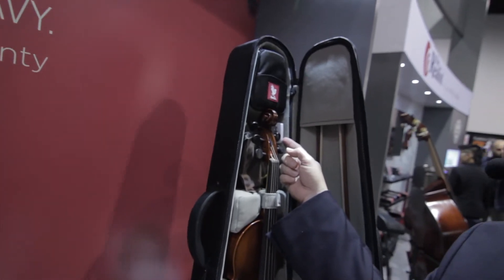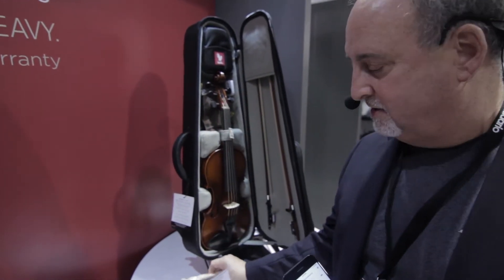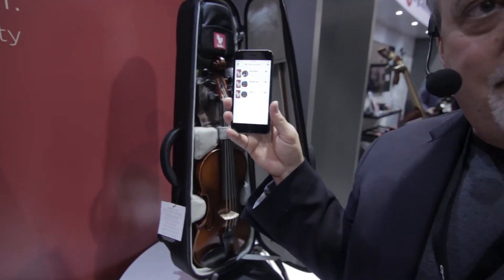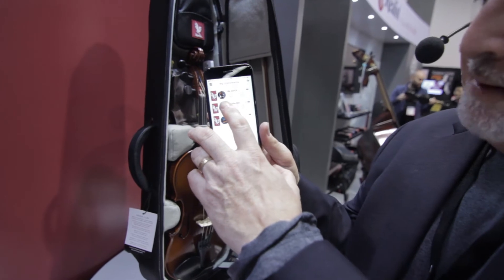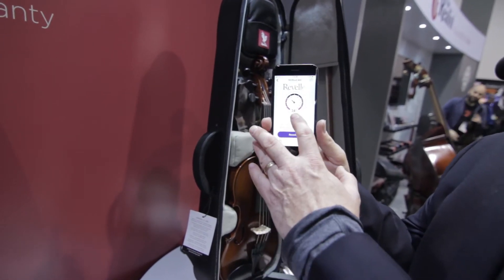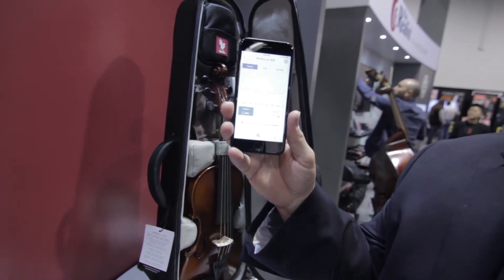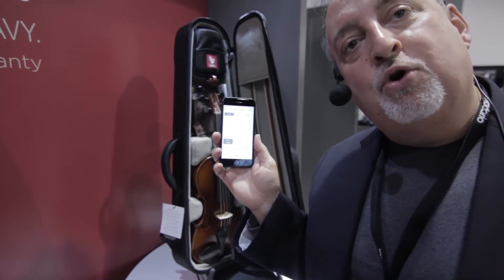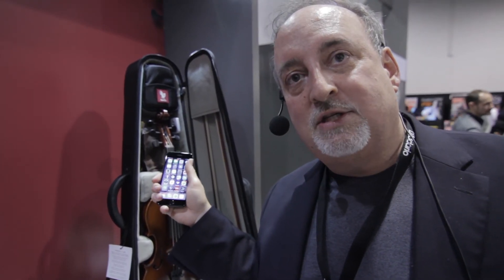Keep Your Instrument Safe with Revelle’s CrossTECH Violin Case at NAMM 2018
Bob Bean unveils the latest version of Revelle’s CrossTECH violin case. In its latest iteration, the case is equipped with a sensor to monitor temperature, humidity, motion, and impact.  The sensor sends data to a smart phone app, which will send the user text message notifications.